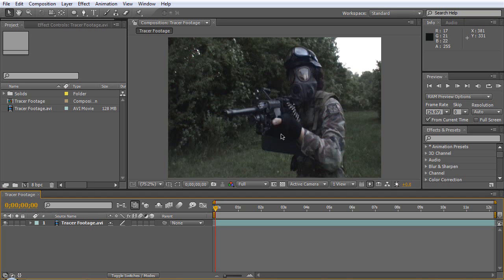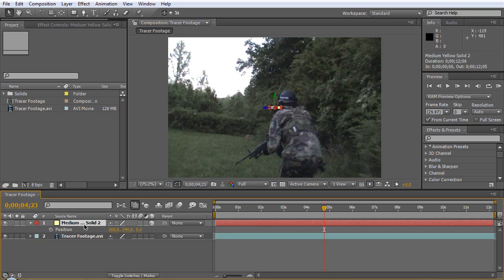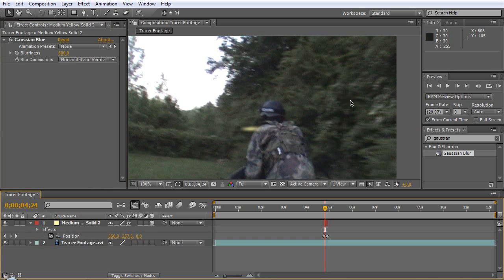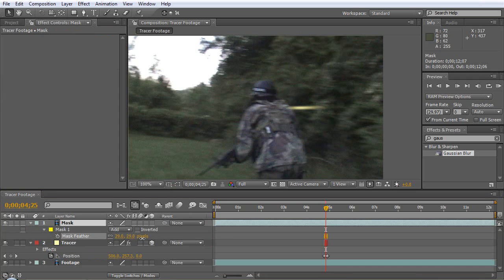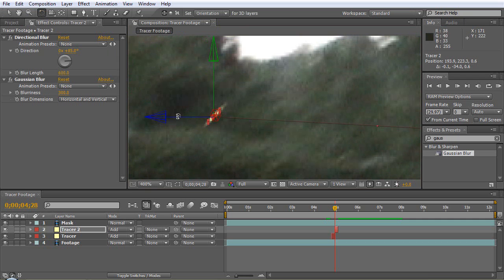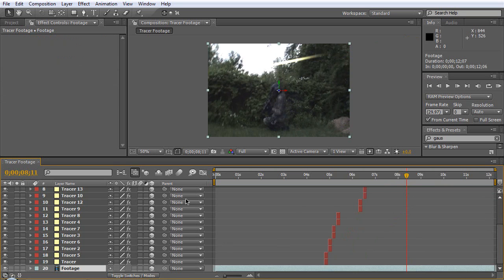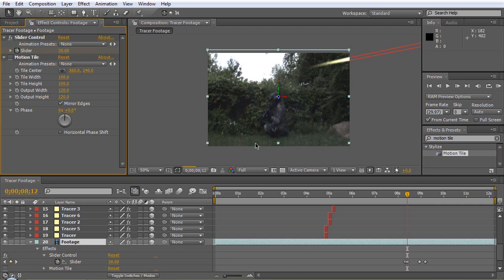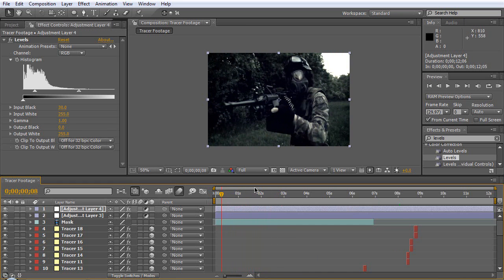Tracer Fire Tutorial - After Effects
A tutorial written for aetuts.com. It wil otheir website in abuttwo weeks. But you guys get it early! You could also do this effect in Windows Movie Maker or iMovie. This is the first in my tutorial series and there are MANY to come!